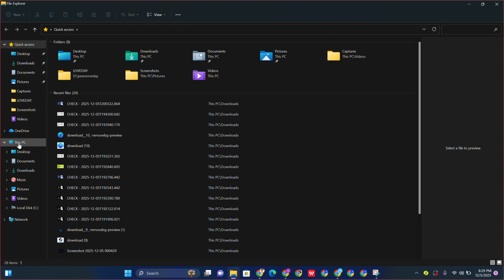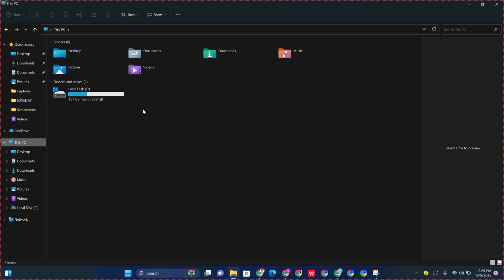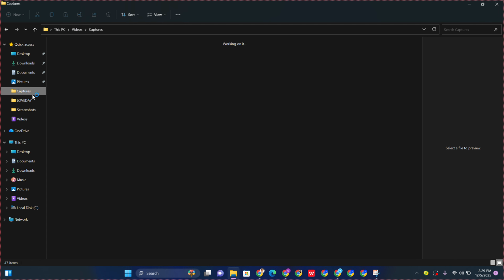How To Clear Up Storage On Windows 11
In this video I'd show you How To Clear Up Storage On Windows 11, Ensure you subscribe & turn on the bell notifications to this channel for lots of more educational guides and contents like this.